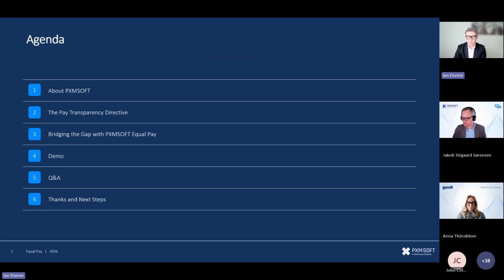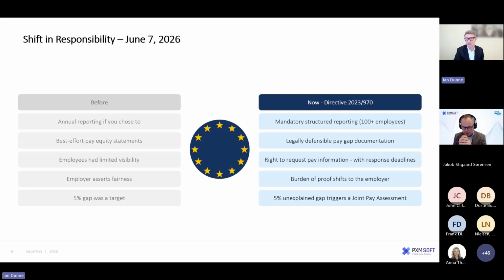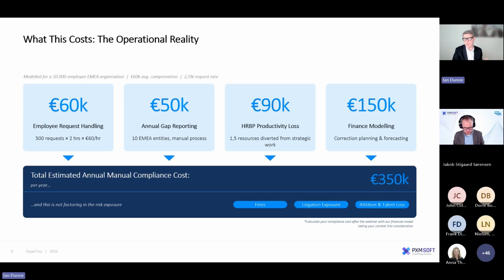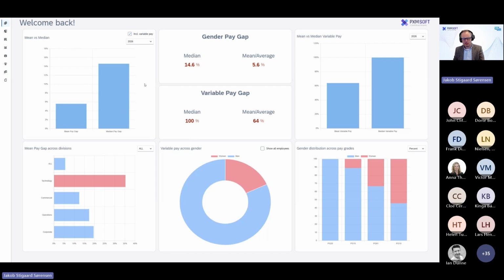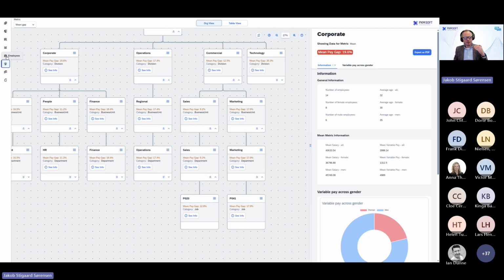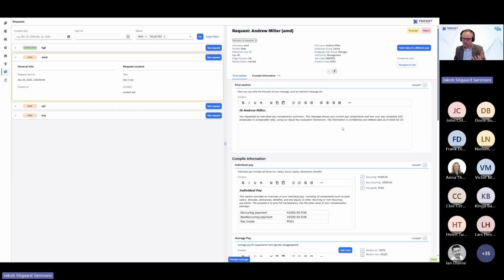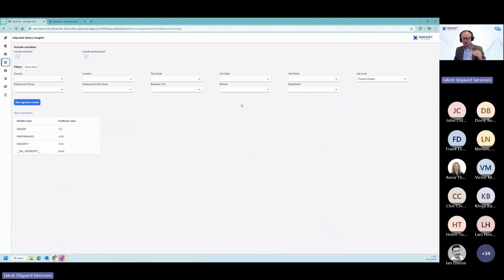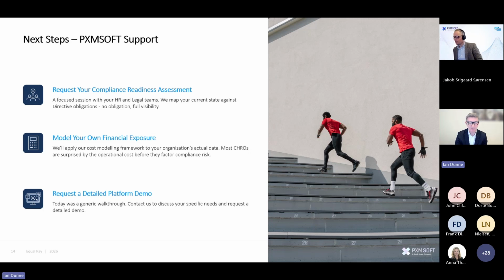From Regulation to Readiness - Managing the EU Pay Transparency Directive with PXMSOFT Equal Pay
The EU Pay Transparency Directive which will become a legal requirement in June 2026 is reshaping how organizations approach pay equity, reporting, and transparency— For HR teams, this marks a significant shift in both responsibility and visibility. Join us for an insightful webinar, From Regulation to Readiness – Managing the EU Pay Transparency Directive with PXMSOFT Equal Pay", where we focus on how the right technology can help HR move from uncertainty to control.
This webinar is ideal for SAP organisations looking for a practical, technology-enabled approach to managing pay transparency—without adding complexity to already stretched teams.

Agenda
Welcome & Introduction
Regulatory Context & Business Impact – Key requirements of the EU Equal Pay Directive and what it means for HR and compliance
The Role of HR Data – Why clean, structured data matters and how SuccessFactors enables pay gap analysis
Live Demonstration – Managing pay transparency with PXMSOFT Equal Pay and People Analytics
Best Practices & Roadmap – Preparing HR data, aligning pay structures, and driving change management, followed by Q&A
Whether you’re just starting your pay transparency journey or looking to strengthen your current approach, this session will provide practical guidance to help HR move from regulatory pressure to confident readiness.